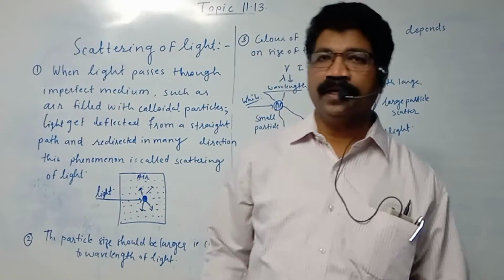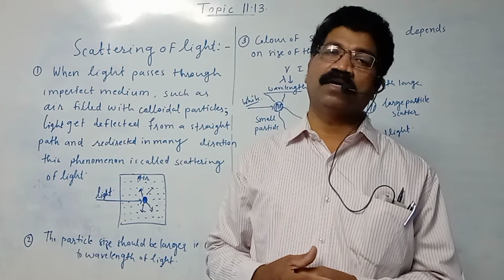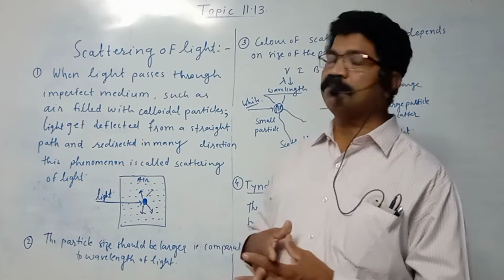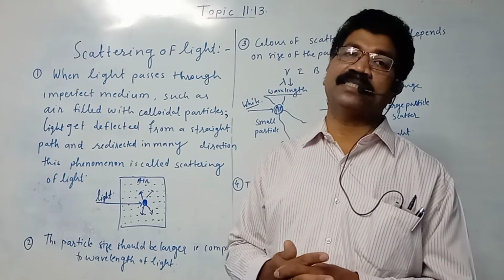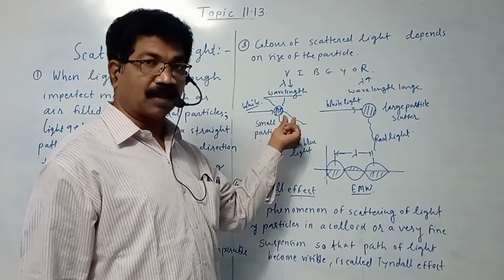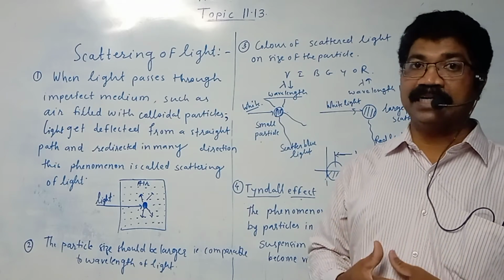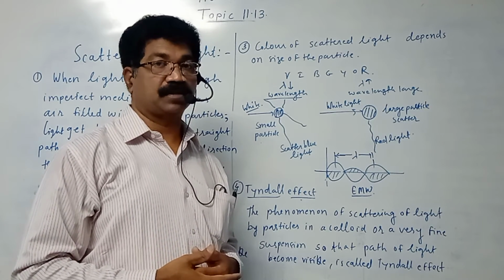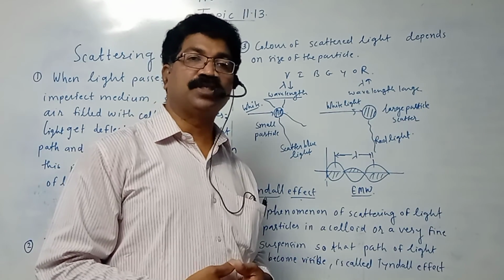CBSE10, Human eye.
Scattering of lights, Tyndall effect